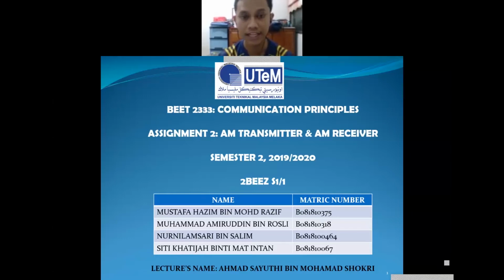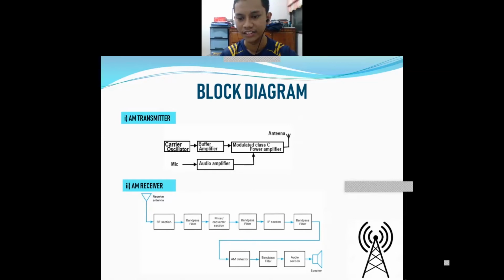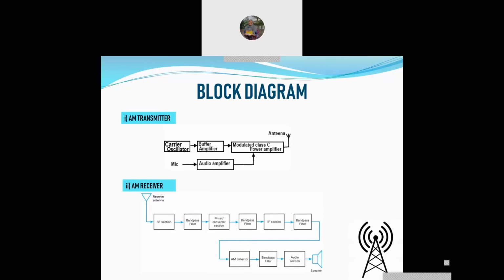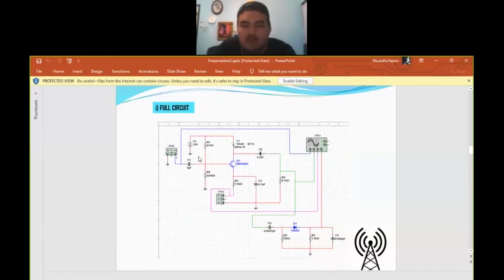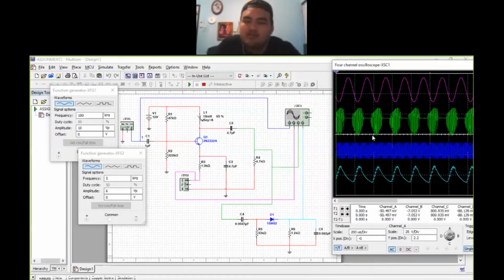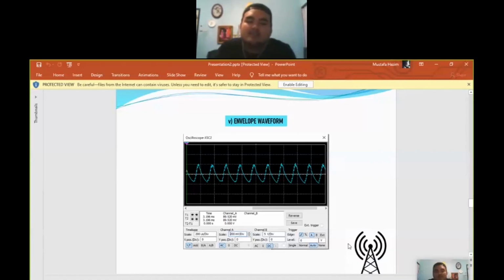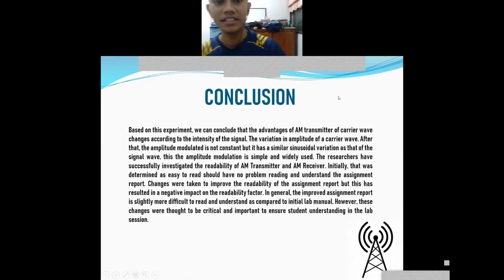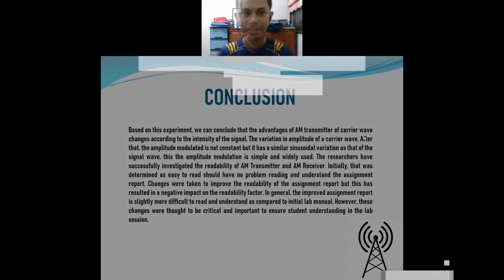URL Submission for Presentation Assignment 2 (AM Transmitter & AM Receiver)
This is a video of our discussion presentation of Assignment 2 (AM Transmitter & AM Receiver)
We are from 2 BEEZ S1 / 1
My group member is:
1) Mustafa Hazim
2) Muhd Amiruddin
3) Nurnilamsari
4) Siti Khatijah